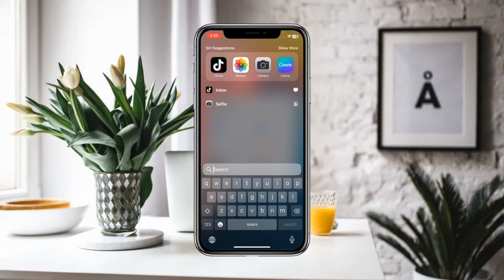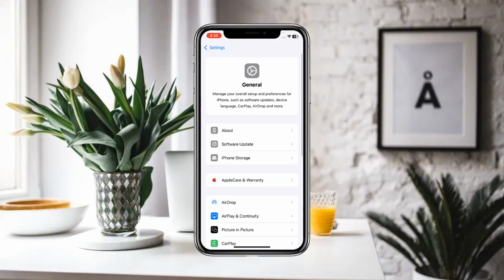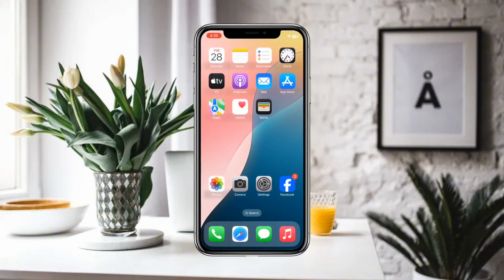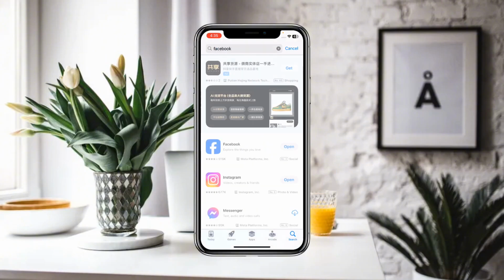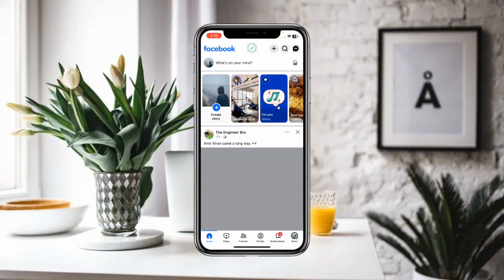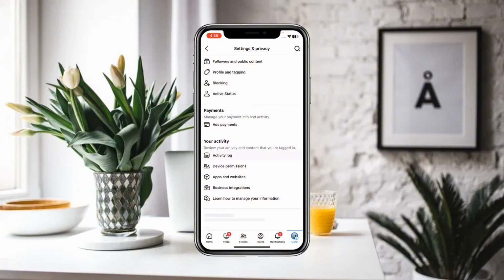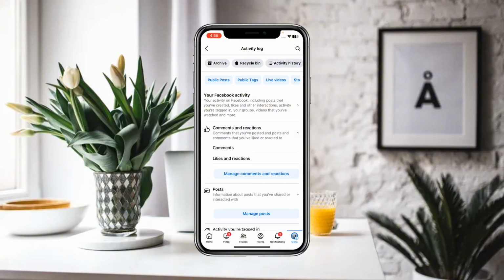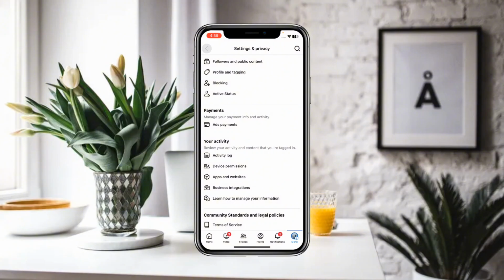How to See All Videos You've Liked on Facebook (2025 Update) | Find Your Favorite Content Fast!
Ever liked a video on Facebook but couldn’t find it later?
In this easy tutorial, you’ll learn how to see all the videos you've ever liked on Facebook — whether it’s a funny clip, a music video, or a motivational reel.

No more scrolling endlessly to find something you already reacted to!

In this video, you’ll discover:

How to view your full activity log on Facebook

Step-by-step guide to filter and find liked videos

How to access your reaction history (likes, hearts, etc.)

How to manage or unlike previously liked videos

Bonus: How to save videos for future viewing

Perfect for both iPhone and Android users, this guide is updated for 2025 and tailored to Facebook’s latest layout.

how to see liked videos on facebook

facebook video history

find liked reels on facebook

view facebook activity log

how to check what you liked on facebook

facebook 2025 activity settings

how to see video reactions on facebook

facebook liked videos ios

facebook liked videos android

facebook reel liked history

facebook video reaction history

manage liked content facebook

facebook video watch history

facebook video settings 2025

facebook reactions log

facebook account activity

facebook video feed history

how to unlike a video on facebook

facebook liked posts and videos

facebook mobile liked content